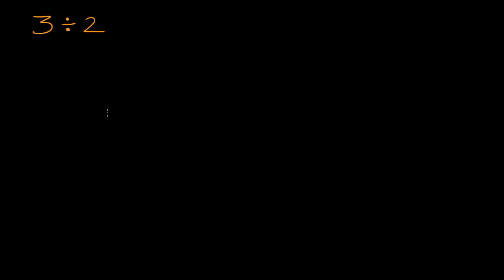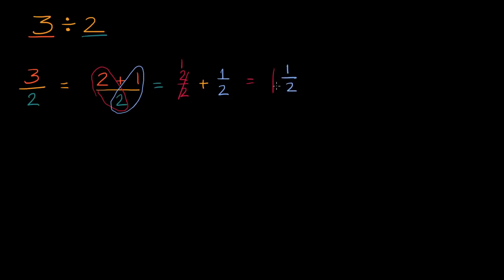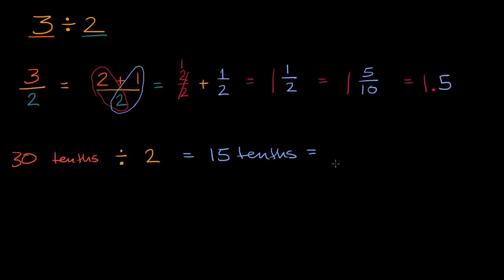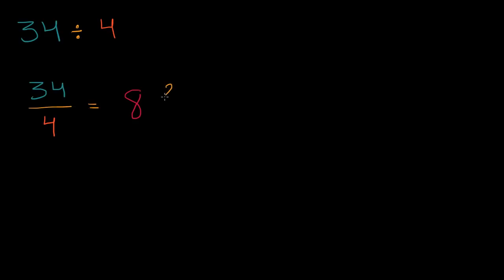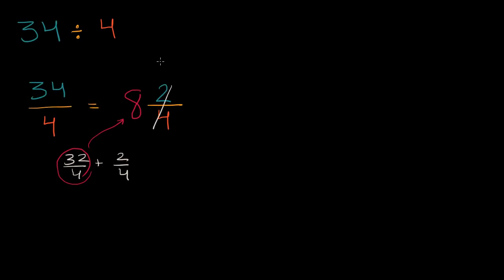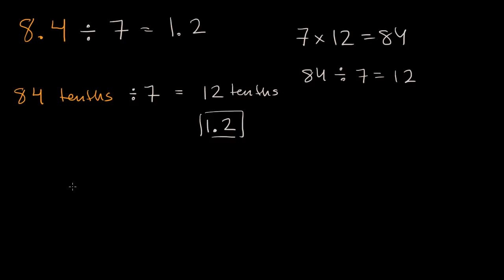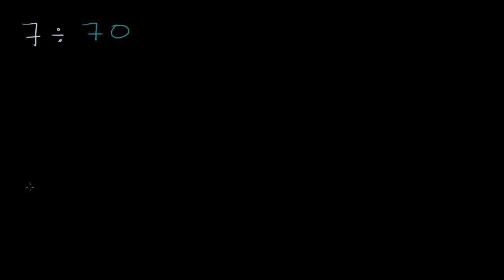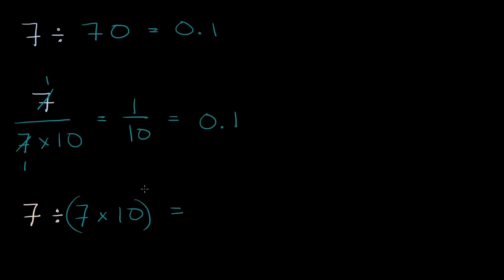Division strategies for decimal quotients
Courses on Khan Academy are always 100% free. Start practicing—and saving your progress—now